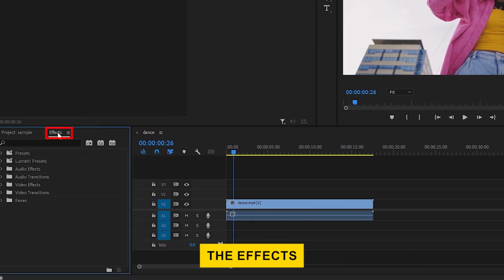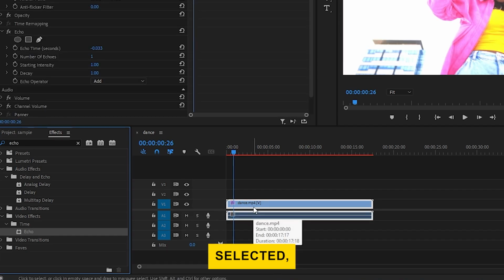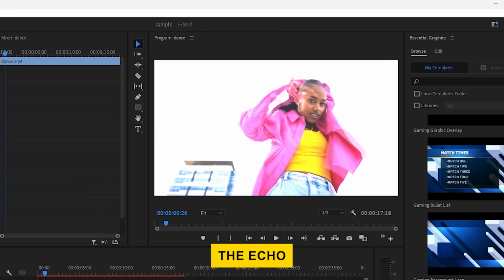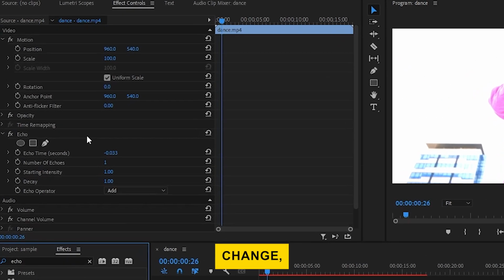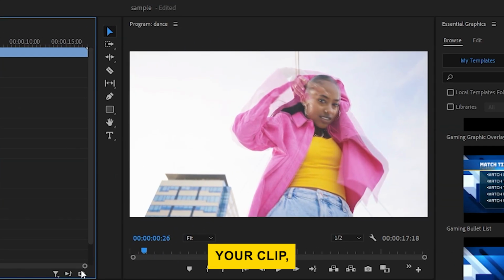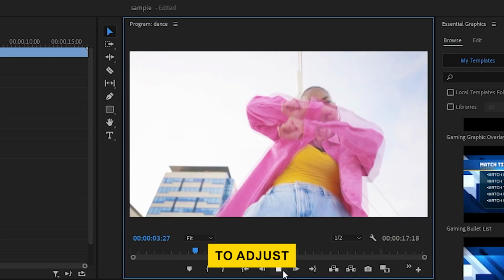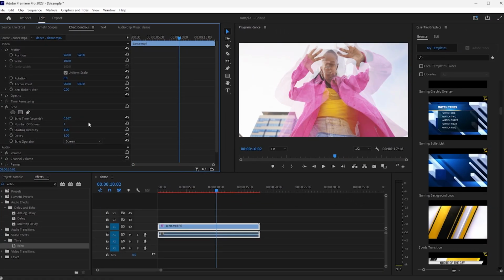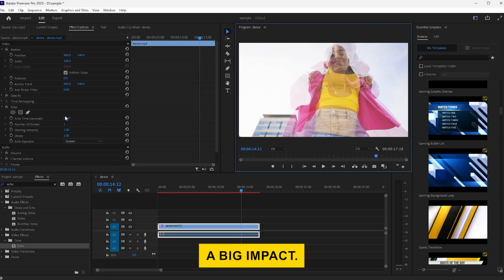How to Add Motion Blur in Adobe Premiere (Easy Tutorial)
Welcome to our tutorial on How to Add Motion Blur in Adobe Premiere! In this video, we will guide you step-by-step through the process of creating a stunning motion blur effect for your video clips using Adobe Premiere Pro.

Timestamps:

00:00 Introduction to Adding Motion Blur
00:14 Applying the Echo Effect
00:28 Adjusting Video Brightness
00:42 Previewing the Motion Blur Effect
00:57 Tweaking the Echo Time Setting
What You Will Learn:

How to effectively use the Echo effect in Adobe Premiere Pro.
Ways to modify the Echo operator to control brightness.
Techniques for adjusting the intensity of the motion blur with the Echo time setting.
Tips for experimenting with different settings to achieve the desired look.
By the end of this tutorial, you'll have a solid understanding of how to add motion blur in Adobe Premiere and create more dynamic video content.